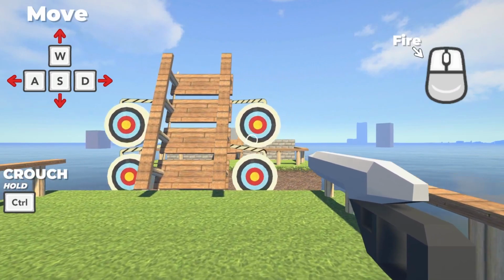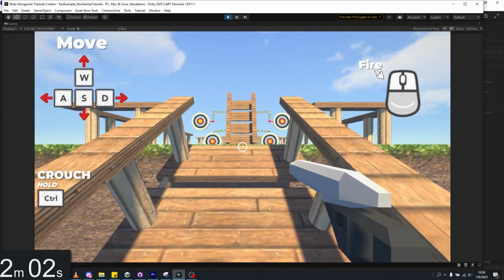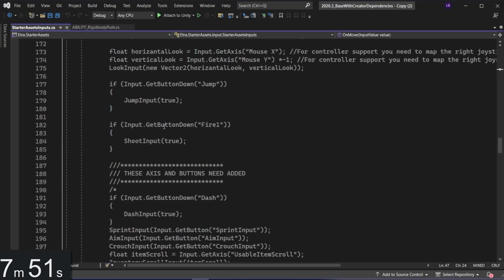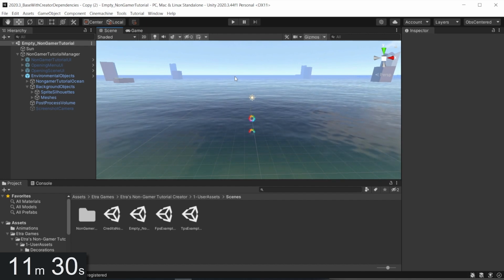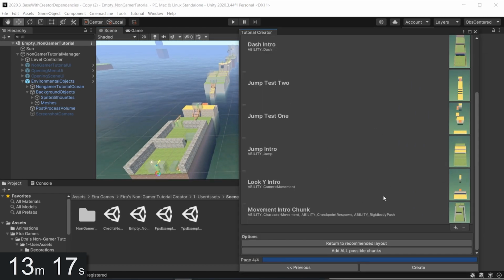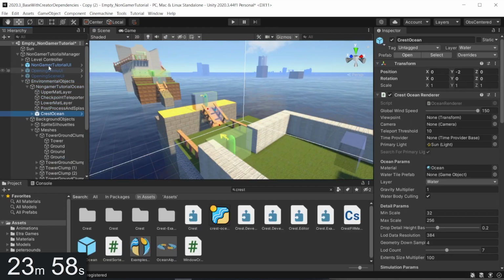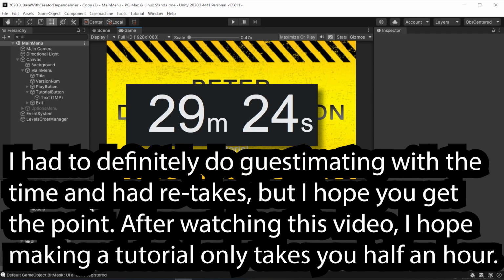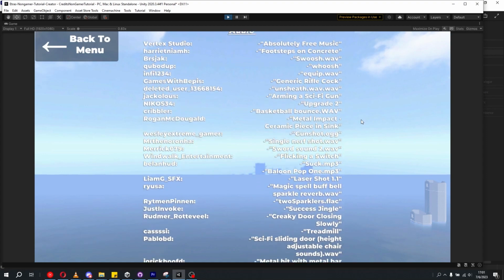Etra's Non-Gamer Tutorial Creator: Adding a Non-Gamer Tutorial To Your Project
Etra’s Non-Gamer Tutorial Creator package is compatible with Unity 2020.3 and Unity 2021.3.

Chapters
0:00-Intro
0:38-Dependencies/Requirements
4:49-Building the Tutorial
10:39-Linking the Main Menu
11:34-Discord/Contact
12:21-Small License Note
13:38-Outro

All music is from Give Heart Records: fnaf & chill
I'm never running too far away from my roots :]